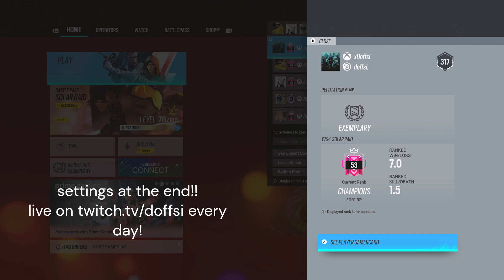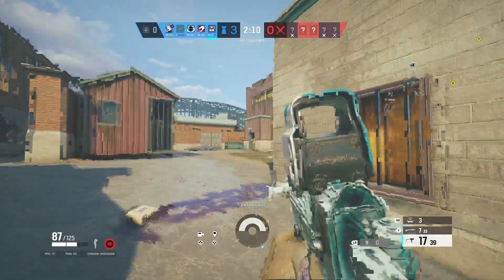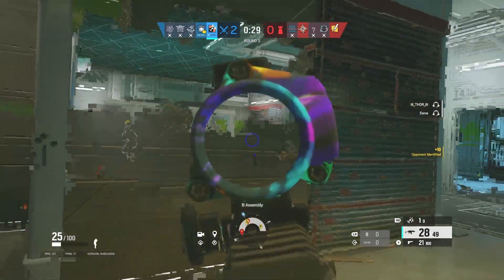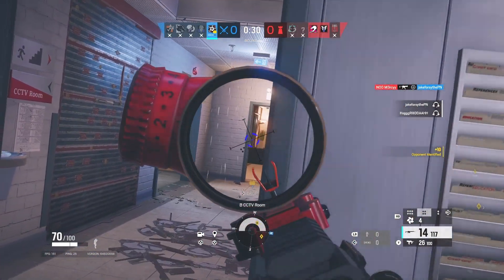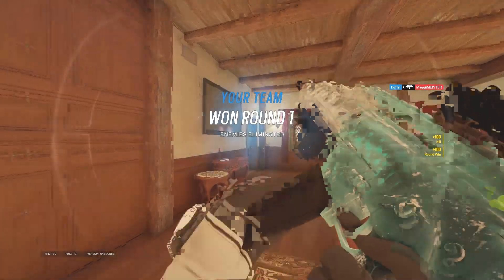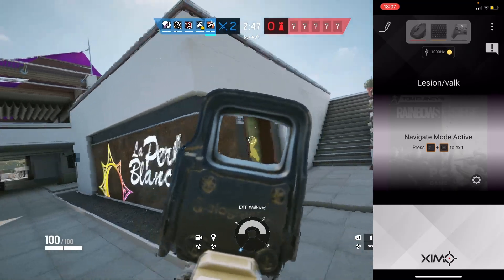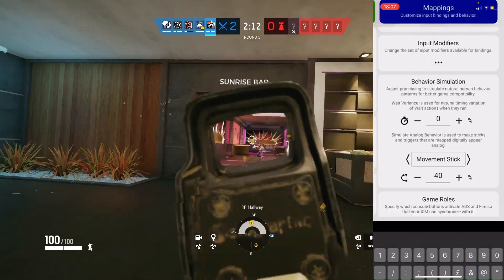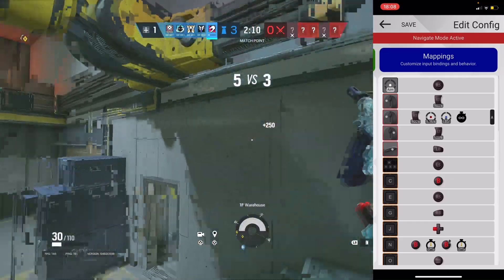HOW TO BYPASS MOUSETRAP IN OPERATION DEEP FREEZE (TUTORIAL) IN RAINBOW SIX SIEGE - BEST XIM MATRIX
THE #1 XIM MATRIX RAINBOW SIX SIEGE CHAMPION

my settings (xbox)
27 vert
75 horizontal
10 deadzone
1.0x 27

THE BEST CONSOLE CHAMPION NO RECOIL SETTINGS & SENSITIVITY - RAINBOW SIX SIEGE CONSOLE

Rainbow six siege god , R6 god, R6 ps4 god, Rainbow
ps4, Rainbow six sleqe ps4 gameplay, Rainbow six siege
gameplay, Rainbow six sieqe ps4 , Rainbow six sieqe

rainbow stx stege how to play smart in rainbow six
six siege xbox one X, rainbow six sleqe xbox one s,
rainbow six sieqe pc, How to qet good rainbow slx
bragging, diamond, console, Console
4, Rainbow six siege xim 4, rainbow six siege xbox
update, rainbow s/x siege xbox multiplayer, Rainbow six
sieqe throwback, rainbow six
siege how to play better, placements

Console tips rainbow six, aiming tips rainbow six, be good on console rainbow six, how to be better rainbow six , win against try hards rainbow six siege, how to hold angles in rainbow Six , how to beat sweaty tryhards, how to be a champion, how to get to champion rank, chill montage, tryhard montage, how to never miss in rainbow Six , how to have consistent aim in rainbow six, rainbow Six Siege best Settings xbox one, best r6 settings, best Settings Rainbow six

Godly GodlyR6 Spoit SpoitR6 Shaiiko ShaiikoR6 TSM_Beaulo TSM_BeauloR6 Modigga ModiggaR6 Breccoli BreccoliR6 CocunutBrah CocunutBrahR6 DannyKilla DannyKillaR6 WhosSpeedy PTKJAY PTKJAYR6 WhosSpeedyR6 CarmineGN CarmineGNR6 Ebyte EbyteR6 ImFerra ImFerraR6 BikiniBodhi BikiniBodhiR6 Marley MarleyR6 Yumi YumiR6 Snedger SnedgerR6 GodlyNoob GodlyNoobR6 Recommended
LILxCarmine Brendyn RJM Dehkoh Repuxel Vurplos Breccoli Breccoli R6
Xim Apex
Xim4
Xim settings
Best xim apex settings rainbow six siege
Rainbow Six Siege Glacier
Rainbow Six Siege Go4 charm